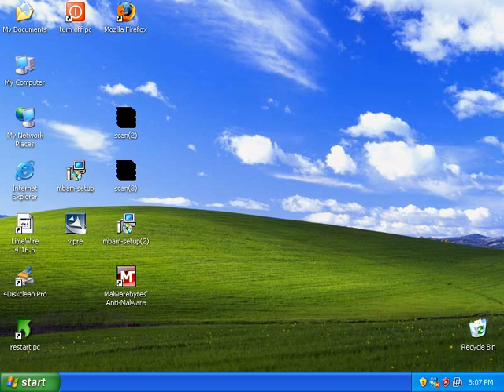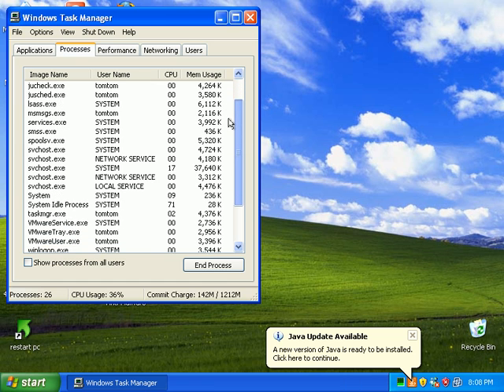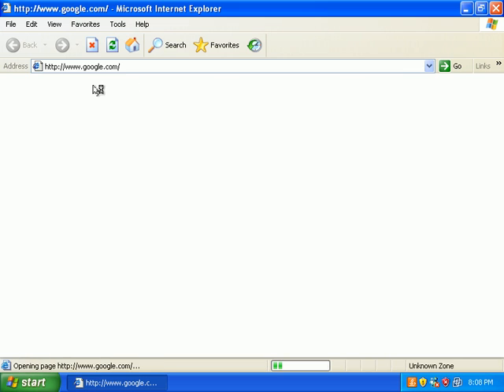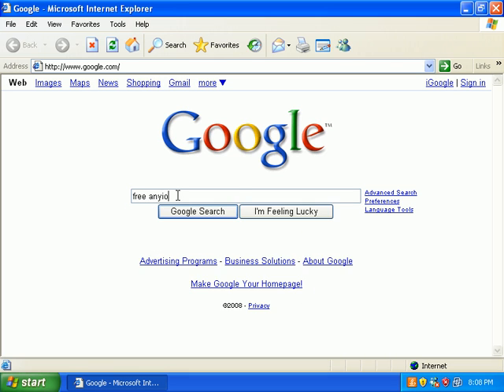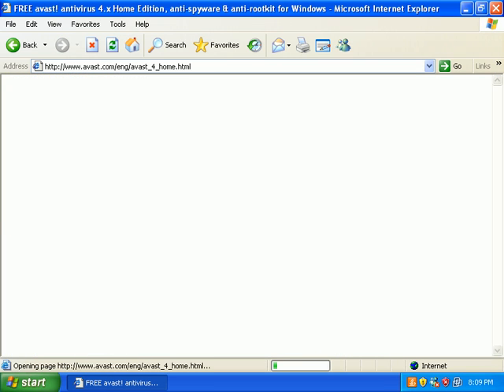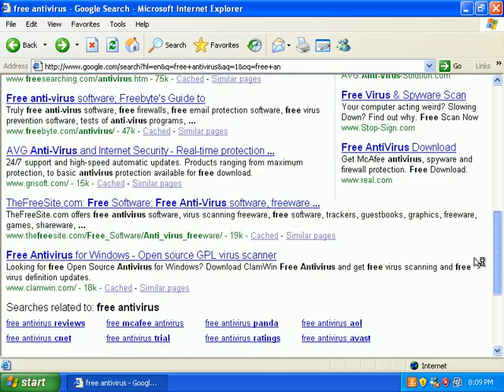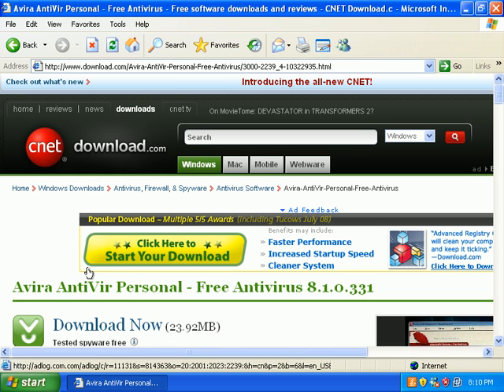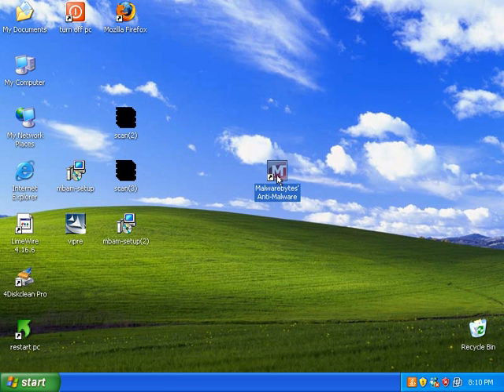MalwareBytes AntiMalware Review Part 3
...they don't call it mBAM!!! for noth'in!  See the review of the little anti-malware that could!  Part 3